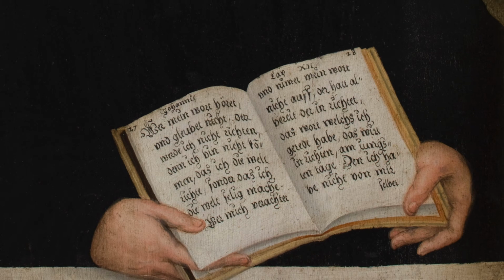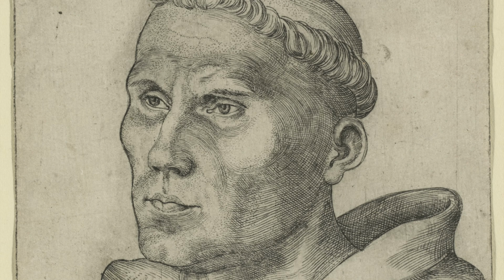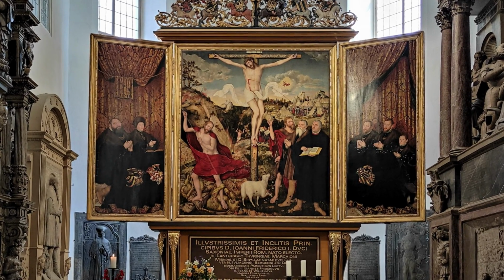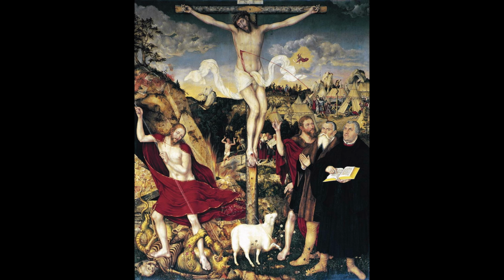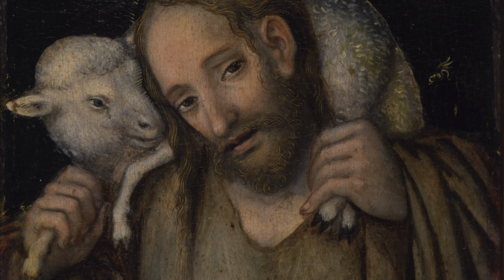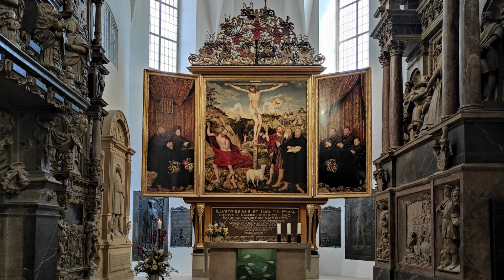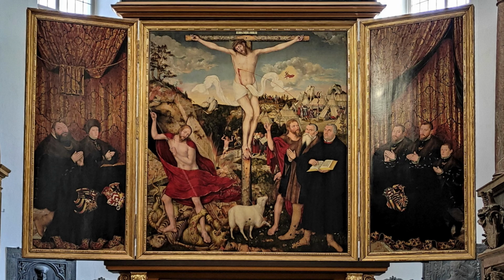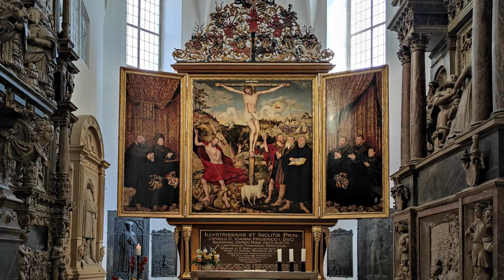#100 // The Weimar Altarpiece by Lucas Cranach